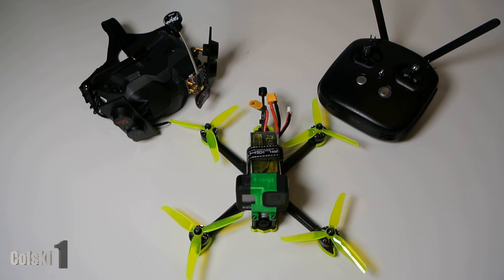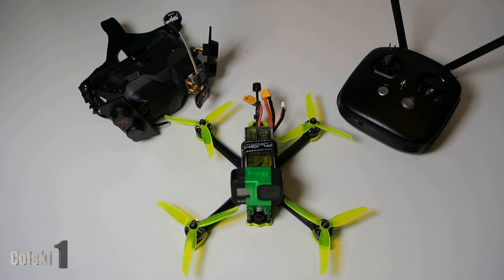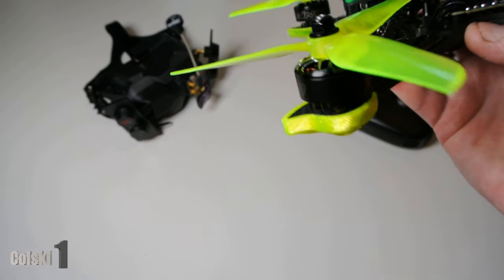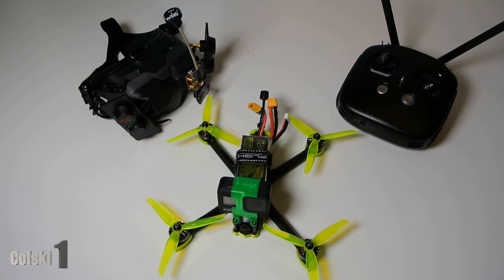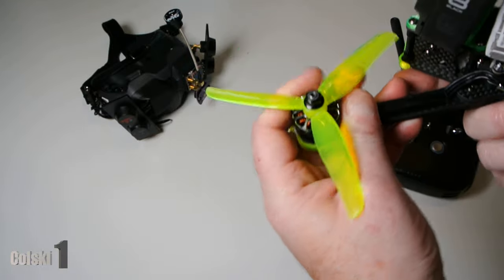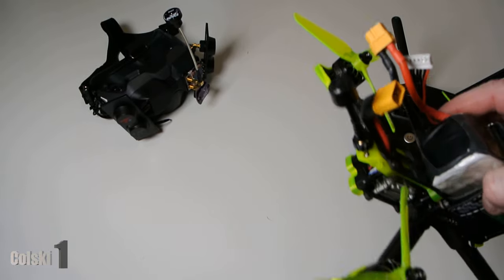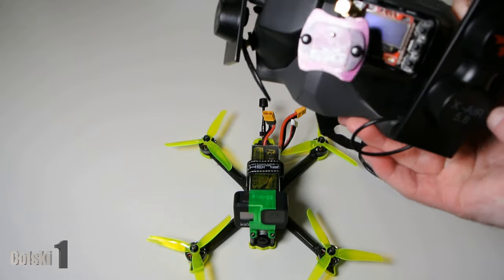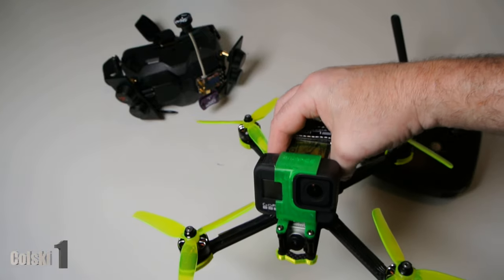IFLIGHT NAZGUL 5 HD FULL REVIEW IT'S AWESOME!!!!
Hi
My full review of the superb Nazgul 5HD from Iflight

Full specs are below:

Nazgul5 HD is a 5" size BNF (Bind-and Fly) quadcopter with the DJI Digital FPV system on it.  We sticked the lighter Caddx Vista on one of our new updated XL5 V5 FPV frames. Pre-tuned and setup, everything you need is just bind-and-fly! Loads of power and smooth flights guaranteed using our popular XING-E motors with long-lasting NSK bearings.  Got a hard hit and snapped an arm? Don't worry, get some spares with your order and easy-swap out in field. Wanna strap your for GoPro on that beast as well? Checkout our

collection of high quality TPU prints for your cam!

Specification:

Brand name: iFlight

Item name: Nazgul5 HD 4S 5 Inch FPV Racing Drone

SucceX-E F4 45A Flight Stack
XING-E 2207 FPV Motor ( 6S 1800KV )
Wheelbase: 240mm
Body Size: 170*170mm
Propeller Size: 5 inch /5.1 inch
FC Mounting Hole: 30.5*30.5/20*20 mm
FPV Cam Spacing: 19mm
Weight: 400.8g (without battery)

FC // SucceX-E F4 Flight controller
- MCU：STM32F405
- Gyro：MPU6000
- Betaflight OSD：YES
- Blackbox：8MB
- 4X Uarts（1 2 3 6 )
- 8 x Dshot/Proshot/Oneshot output
- 8 x individual ESC power/ signal pads
- 1 x Group of Gnd/Vbat/M1/M2/M3/M4/Cur/TX
- VTX telemetry: YES
- WS2812 led Strip：YES
- Baro：No
- Beeper：YES
- Input：2-6S（Max 8S）
- BEC：5V/2.5A cont
- Firmware target : BETAFLIGHTF4
- Mounting：30.5*30.5mm，φ4mm with Grommets φ3mm
- Dimensions：36*36mm
- Weight：7.6g

ESC // SucceX-E 45A 2-6S BLHeli_S 4-in-1 ESC
- Dimension: 40*43mm
- Mounting Holes: 30.5*30.5mm/Φ3mm
- Weight: 14.4g
- Supports 2-6S Lipo input
- STM32F051 MCU, 48Mhz Runs BLHELI 16.X Firmware
- Current sensor: YES
- BEC: NO
- Supports: DShot150/300/600/1200/MultiShot/OneShot etc.
- Target: G-H-30 BLS 16.7

Feature:
- 5mm arm design for more durability
- Easy-Swap arms
- LED illuminated Logo
- XING-E 2207 motors and NAZGUL 5140 props
- 5" version also fits 5.1" style propellers
- Popular True-X configuration
- TPU crash-guards
- Fits both 30.5x and 20x stacks

Package Included:

1 x XL5 V5 Frame
1 x Caddx Vista Digital HD System Kit

1 x SucceX-E F4 45A Flight Stack

4 x XING-E 2207 FPV Motor ( 6S 1800KV )
1 x Albatross LHCP RP-SMA 5.8g antenna
2sets x Nazgul 5 inch 3-blades (Set of 4 - Color may vary)
1 x 20*200mm Microfiber PU Leather Battery Strap (Color May Vary)
1 x 20*250mm Microfiber PU Leather Battery Strap (Color May Vary)

Note: Camera mount for Gopro is not Included.  Click here to order

Important

The DJI Remote Controller is recommended for beginners since you won't need to set up another receiver, but it is also optional in this BNF drone because it is NOT required in order to use the FPV system. If you don't choose to use the DJI Remote Controller, you can choose a receiver option for your transmitter. and then bind to your own radio as usual.

FACTORY SETUP and WIRING DIAGRAM:

This BNF comes pre-built and setup with all necessary parameters to bind-and-fly. We also added a basic filter and PID tuning as well as some more software tweaks enhance the flight experience.

Reflashed your drone but didn't backup the setup? Messed up the whole tune and want our factory tune back?
No need to worry! All Factory Dumps and Wiring Diagrams can be found on our Google Drive. Link